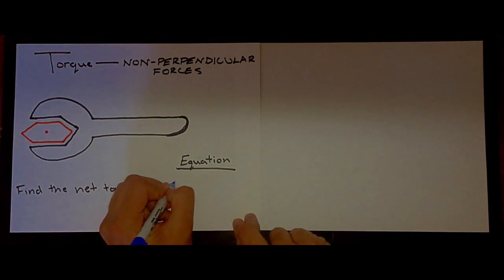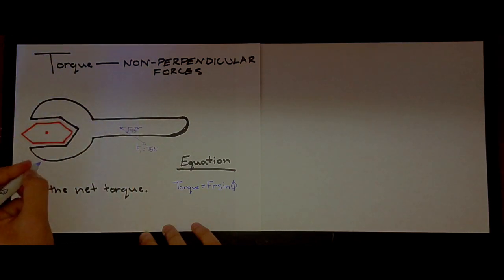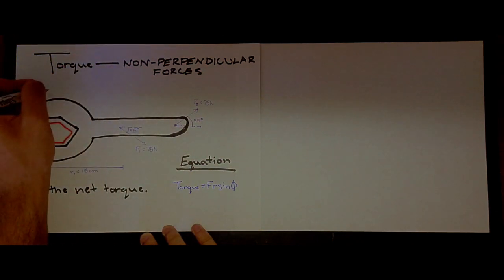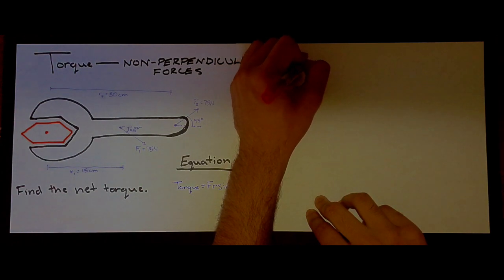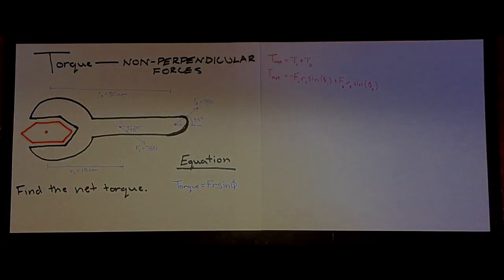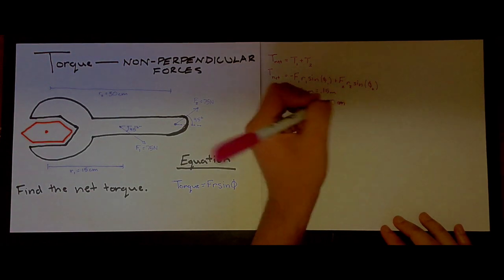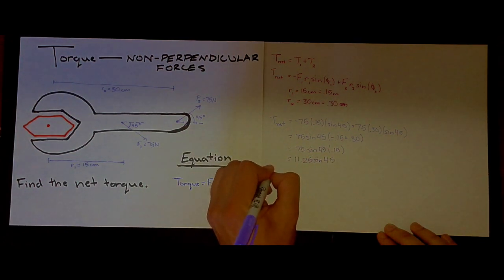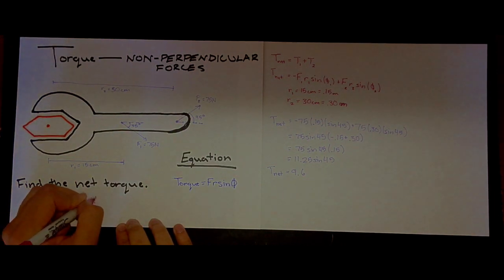Torque with Non-Perpendicular Forces